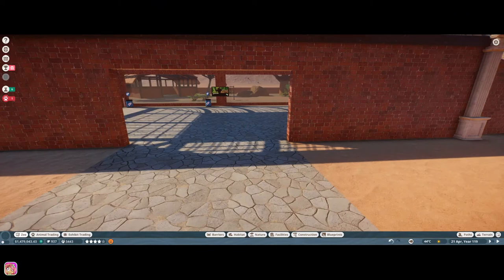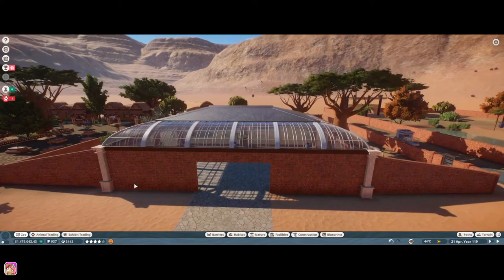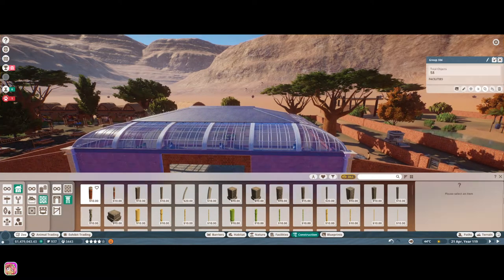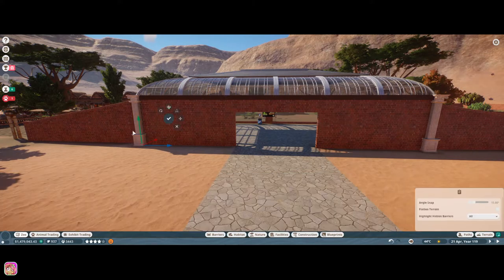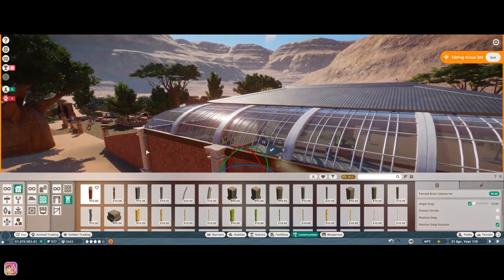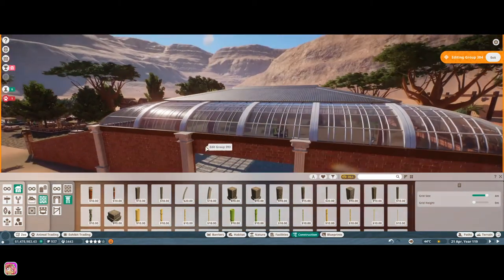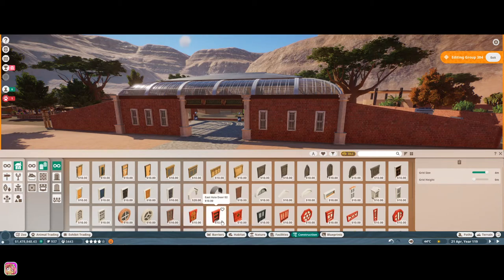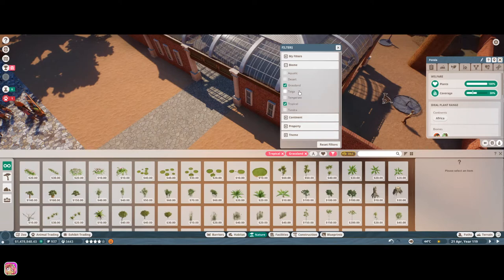"Nyala Viewing Details" | Planet Zoo Franchise Lets Play (1080p) | Ep51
Finishing our Nyala viewing area, and adding some nature around it.